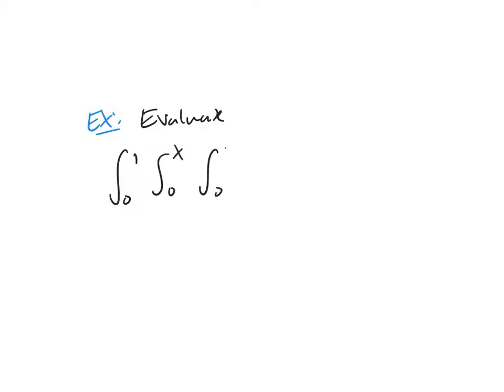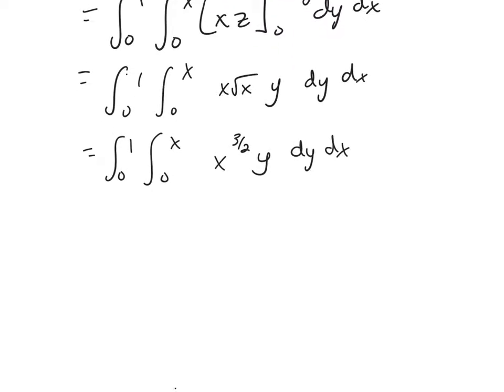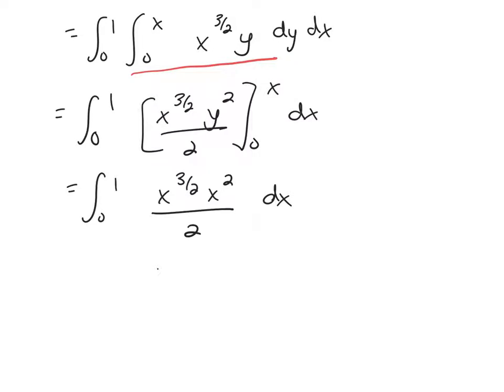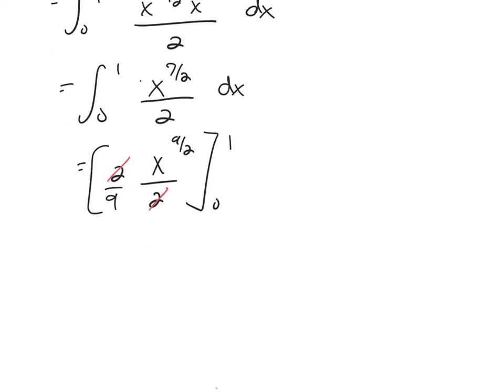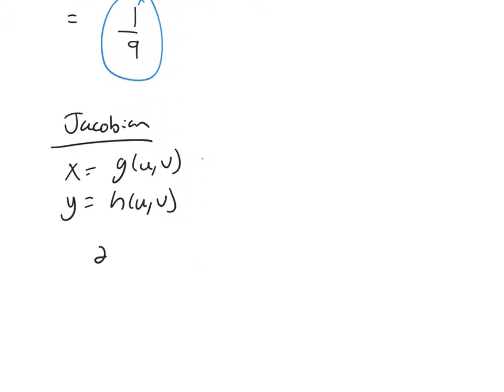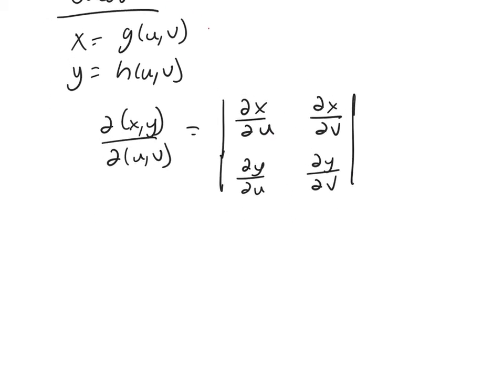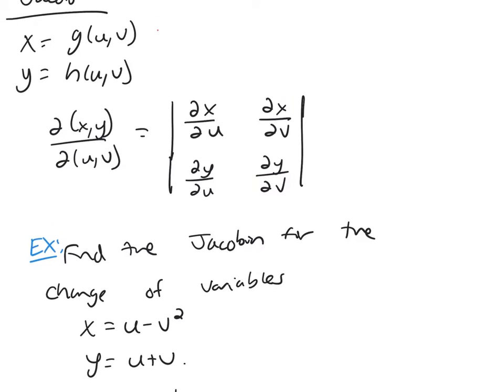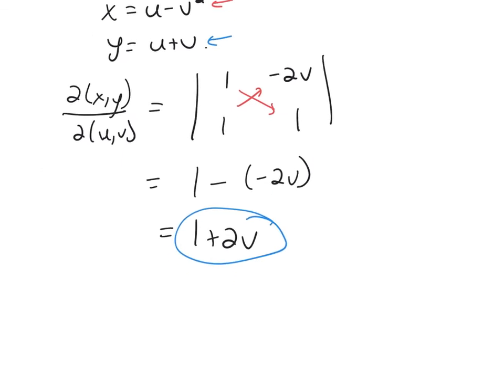Multiple Integration Review Part 2